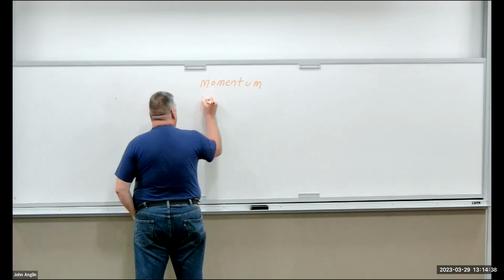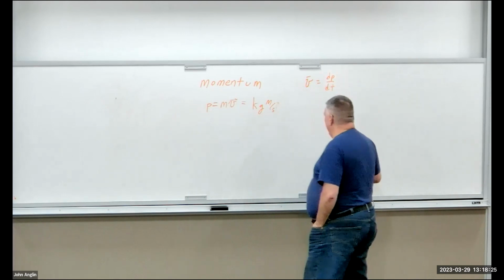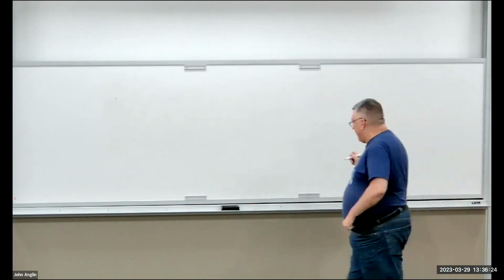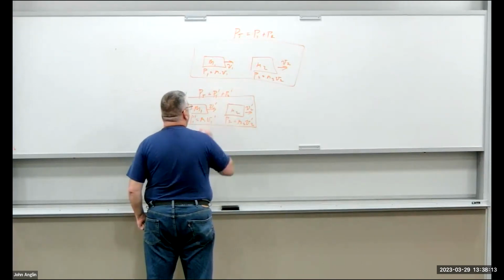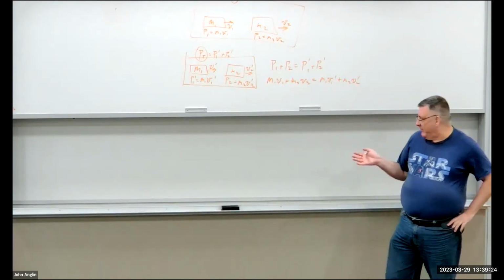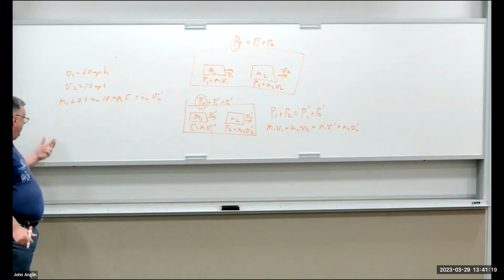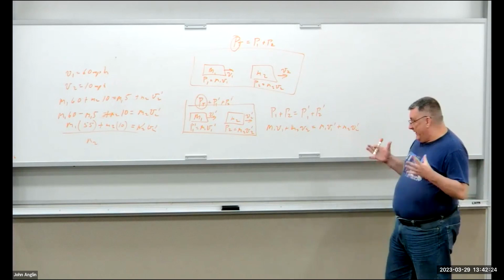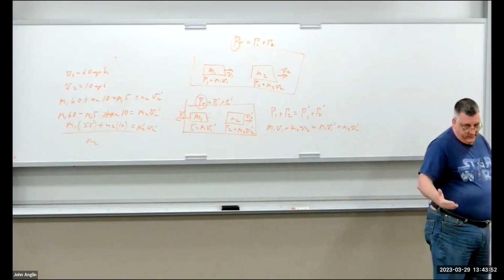Lecture 24 (collisions)